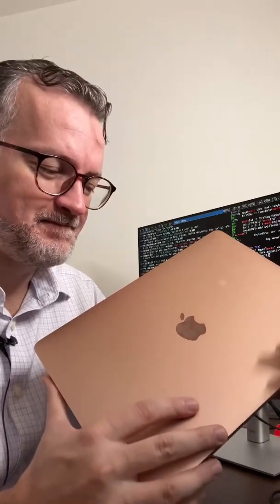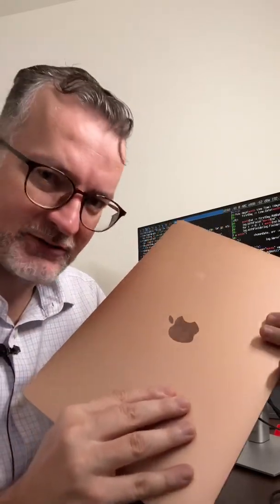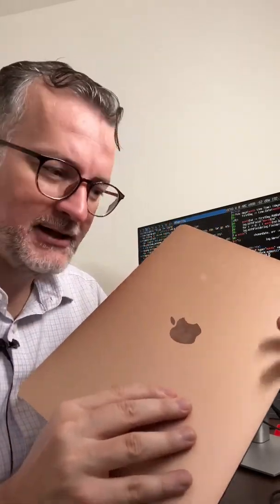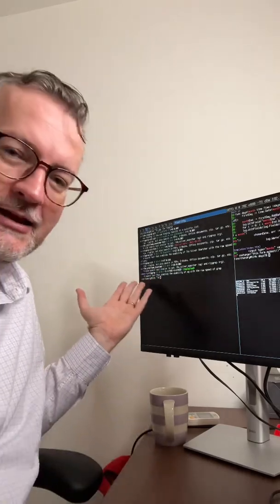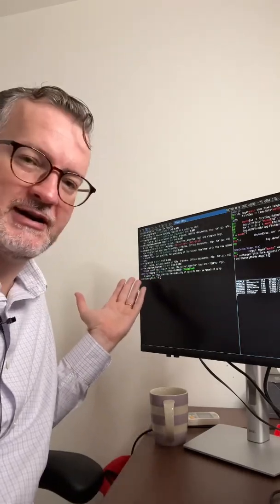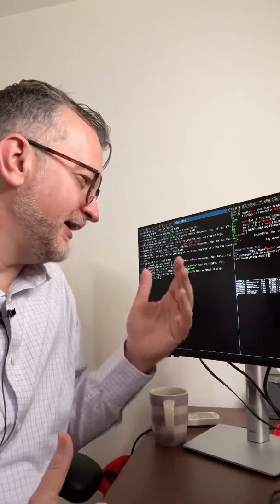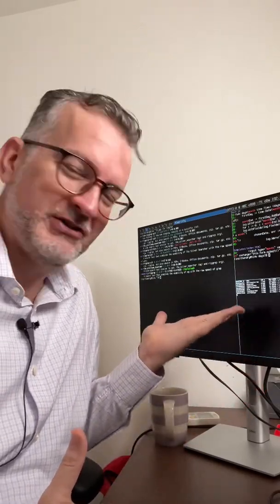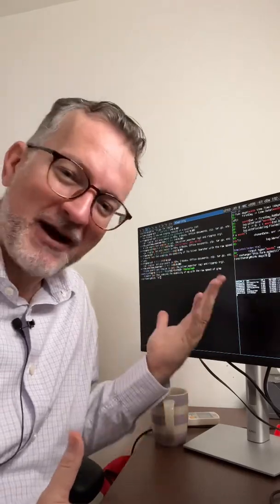Watch this before buying a Mac for development!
Otherwise you're far better off not being a share cropper on an open system like Archlinux

1. A package manager that works flawlessly and fast
2. Docker works
3. Ext4 works and I failed to mentioned you can mount other filesystem with ease on Linux